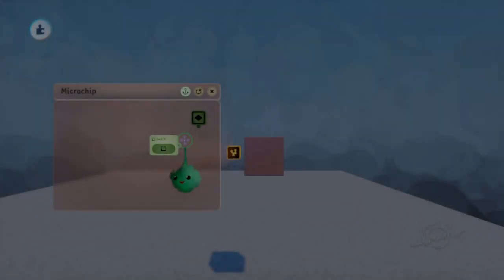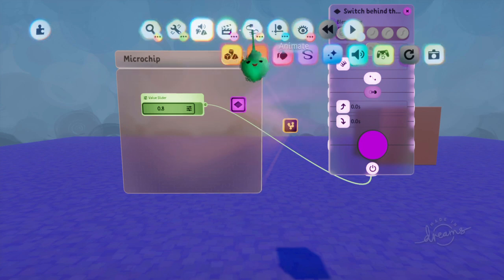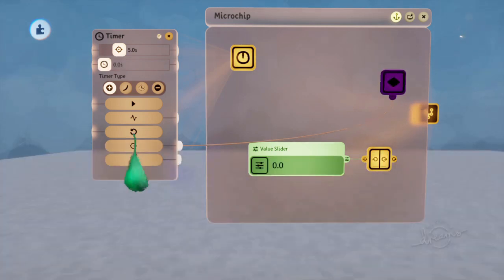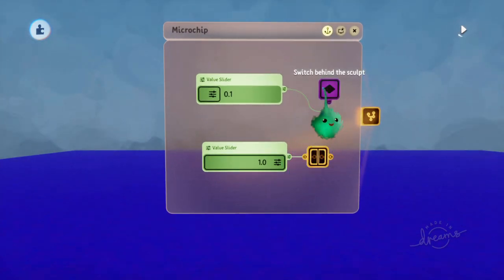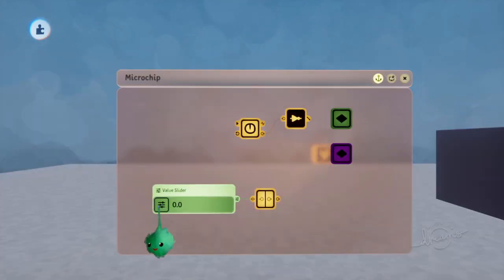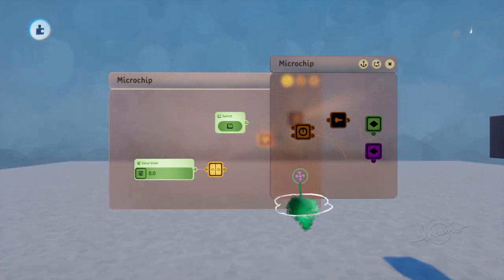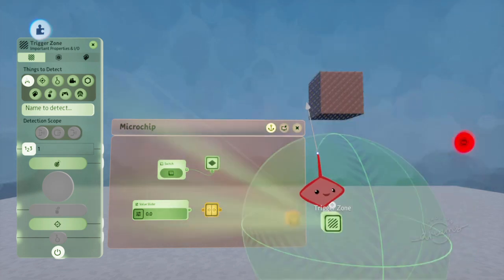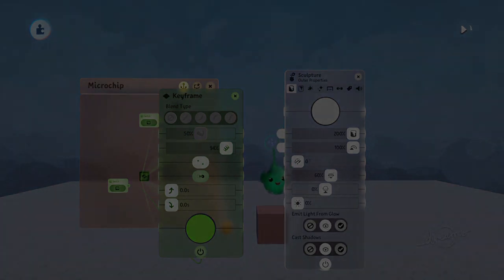Keyframe Keep Changes & Springiness | TAPgiles Daily Dreams Tutorial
Let's look at how the keepchangyness and springitude affect how the keyframe reproduces its recorded states.

If you'd like me to continue making daily Dreams tutorials and helping creators across the internet, please consider supporting me.